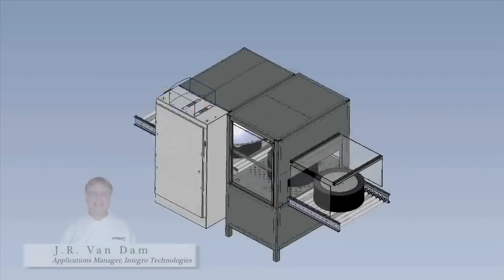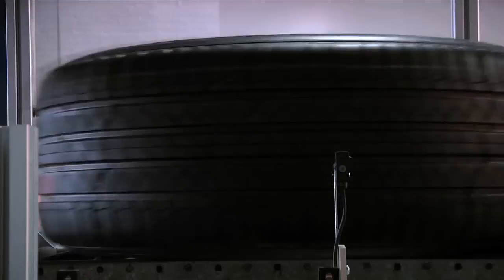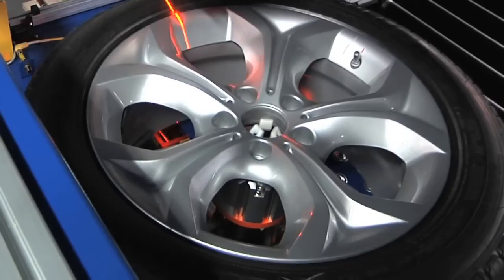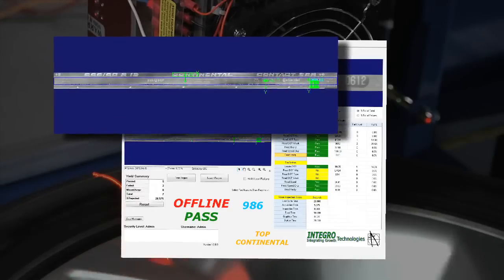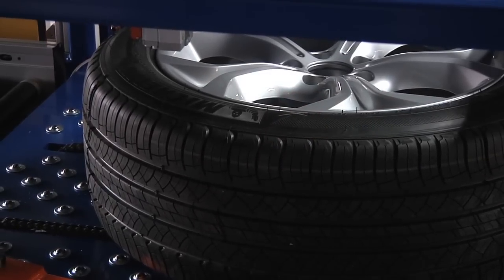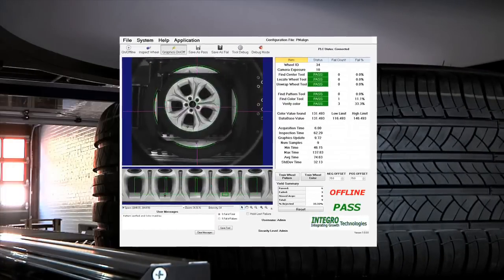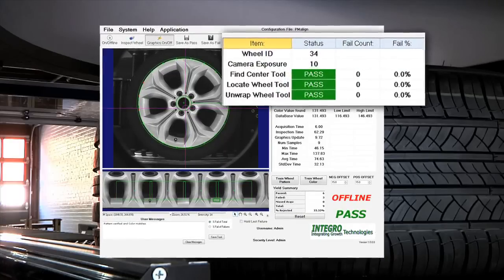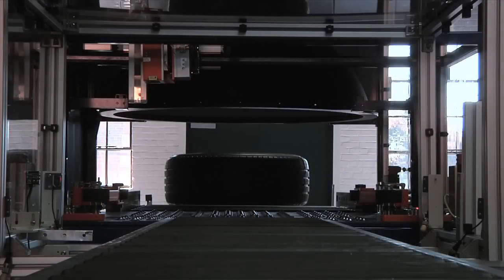Tire Guardian Machine Vision Inspection System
The Tire Guardian allows the automotive industry to use the most reliable and cost effective inspection methods to adhere to DOT regulations, while improving the quality of the overall tire assembly.

The Tire Guardian is a combination of two different machine vision applications that can be used individually or in sequence to assure tire assembly quality from the most common non-compliance issues.

The first machine vision application is the DOT & Bead Seam Reader, which recognizes (OCR), verifies (OCV) & documents all DOT information located on the sidewall of the tire.  Within 15 seconds, the profile sensor projects a laser light across the surface of an automobile tire profile from the bead toward the tread.  When the profile sensor is applied to the bead area of a rotating tire the sensor digitizes the circumferential band that contains the DOT Code, Mold Code, E-Mark Code, or other molded-in features.

IIntegro Technologies is now the Machine Vision Division of Motion Automation Intelligence, a business group of Motion Industries.